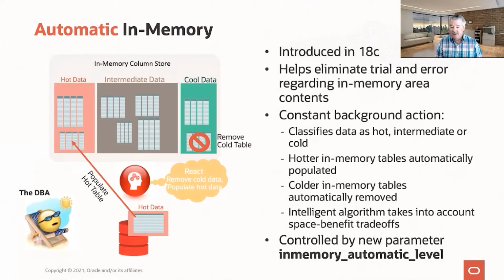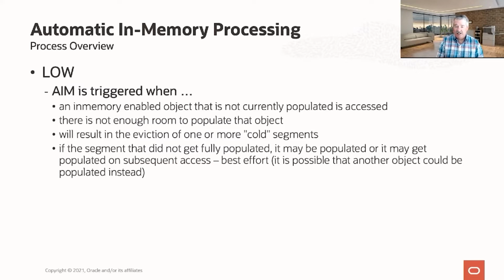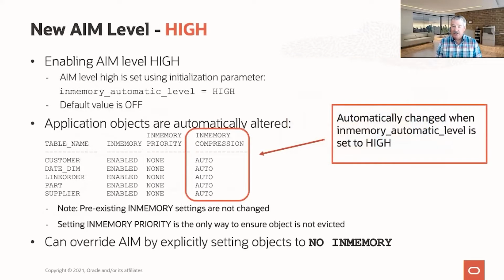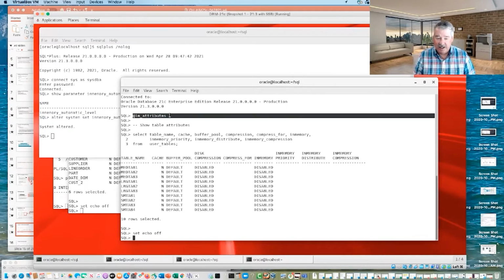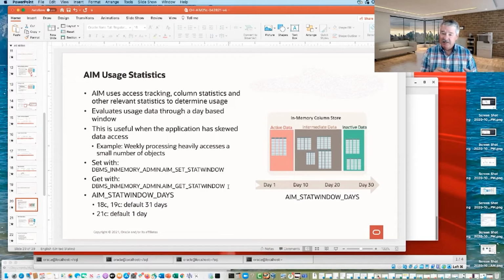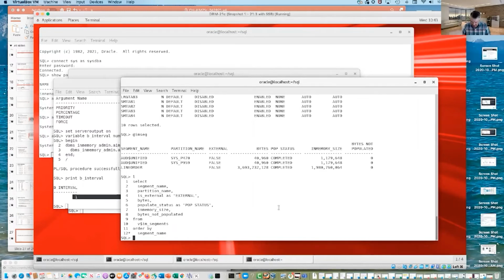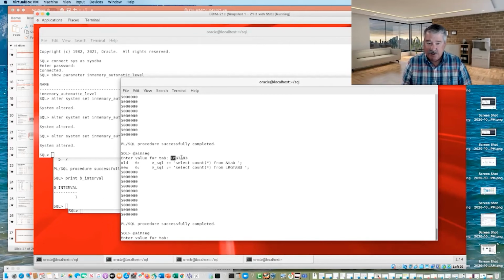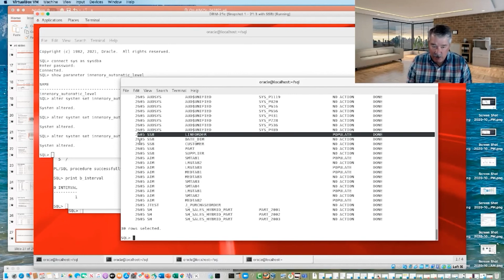Exploring Automatic In-Memory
In this session Andy Rivenes (@TheInMemoryGuy) and Maria Colgan (@SQLMaria) reviewed how Automatic In-Memory (AIM) works in 18c and then discussed how the new 21c AIM changes work. We ran some demos to show the new HIGH mode of AIM and how it can automatically manage the contents of the IM column store based on segment activity.